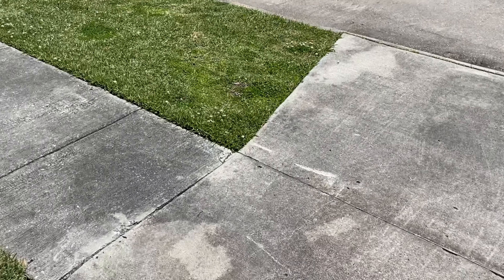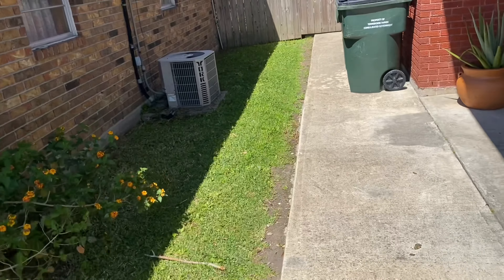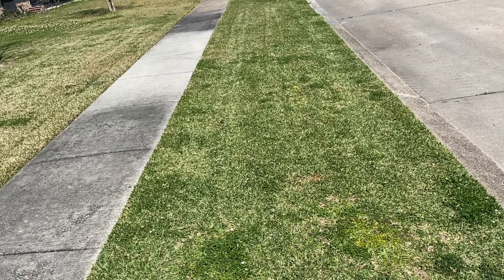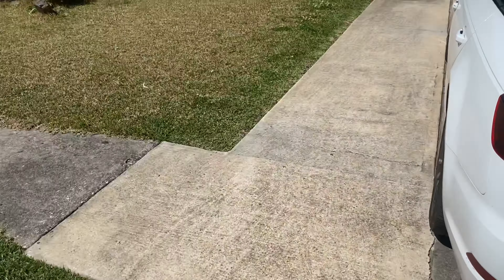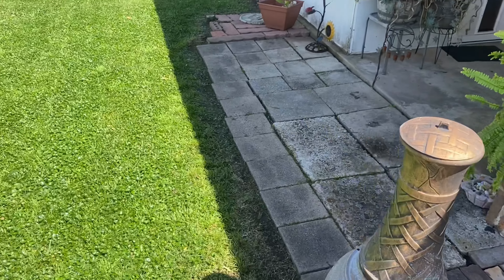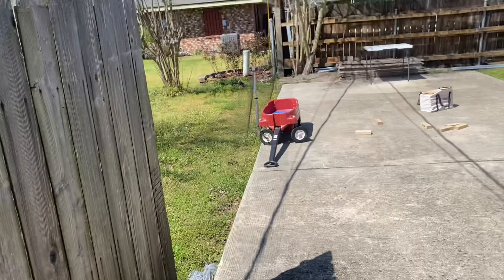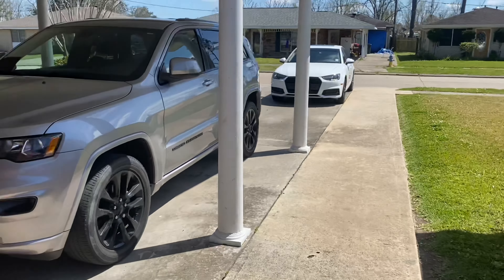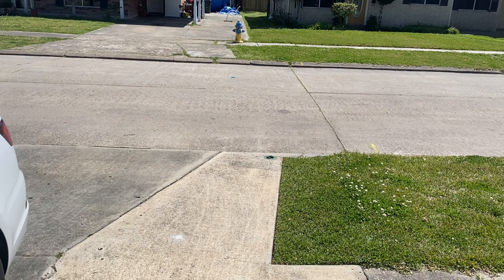Yard of the day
Maintenance yard…keep those edges straight